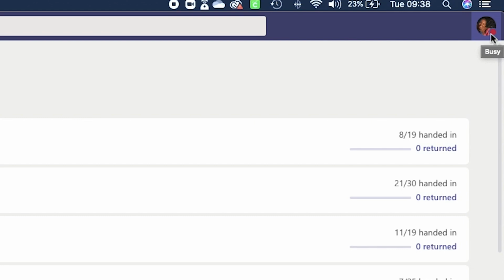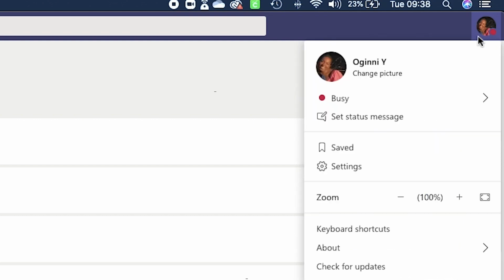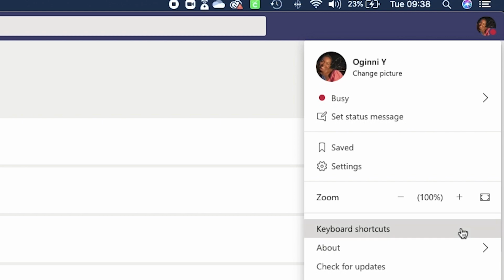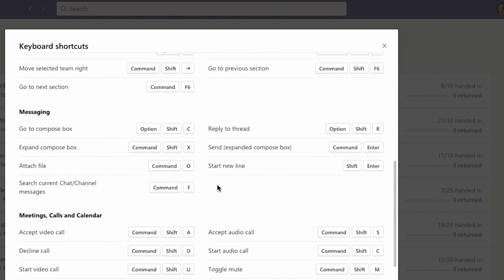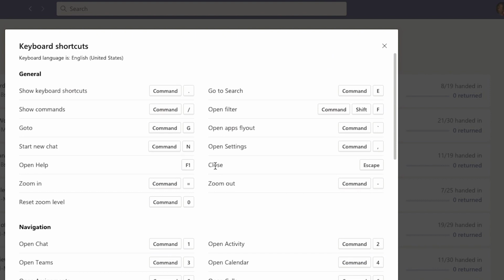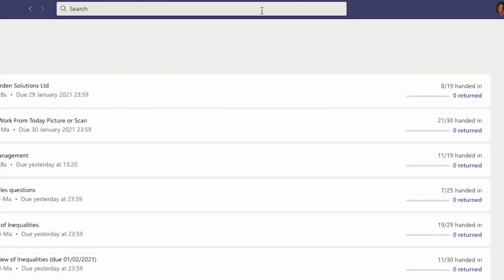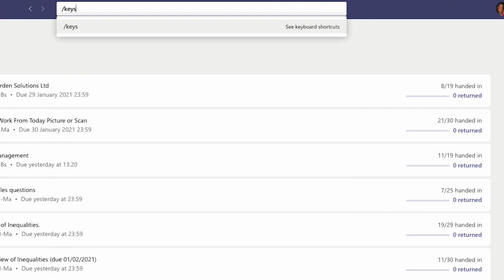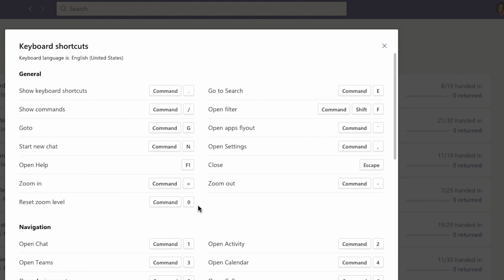keyboard shortcuts in teams (improve your productivity on ms teams) // shortcuts on mac & windows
keyboard shortcuts in teams (improve your productivity on teams) // shortcuts on mac & windows